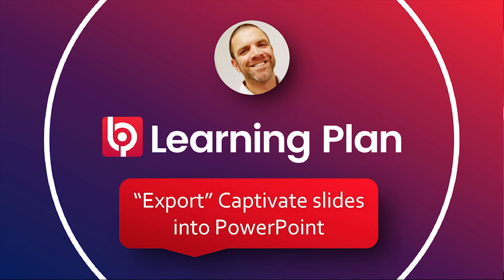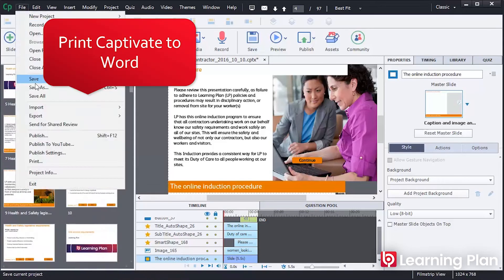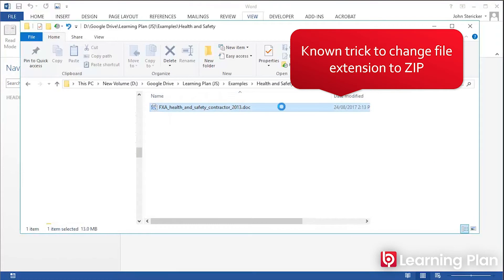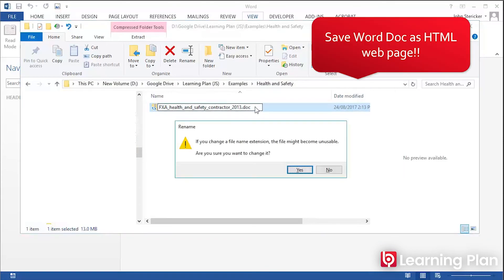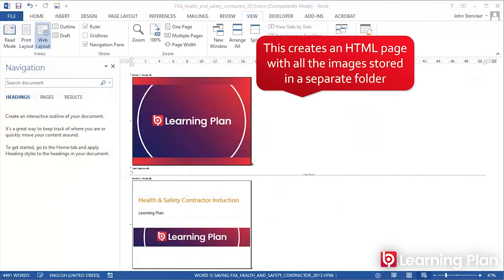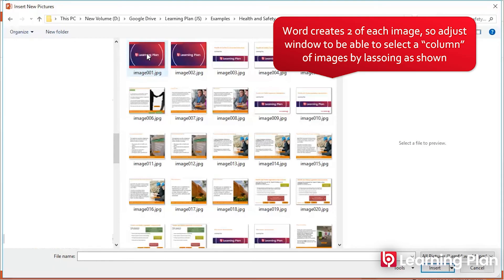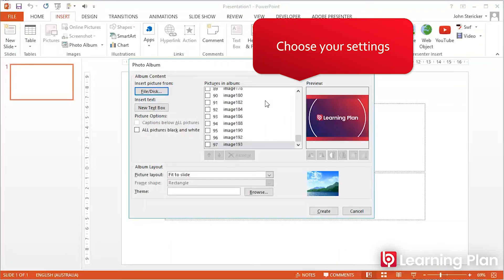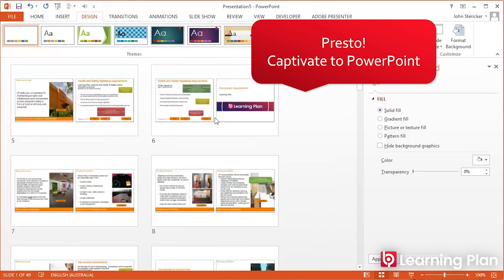Creating a PowerPoint presentation from your Captivate project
In this short video we will show you how to export your Captivate project as static slides into a PowerPoint presentation.
Start by creating a Word document by selecting FILE / PRINT to export as a Word document.
From there you can use the images generated from the Word document to populate the PowerPoint.